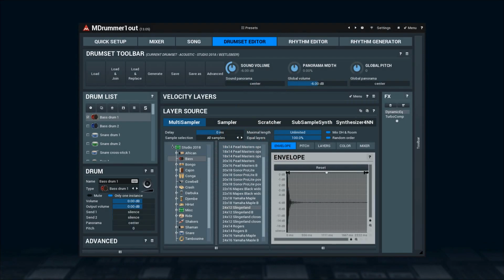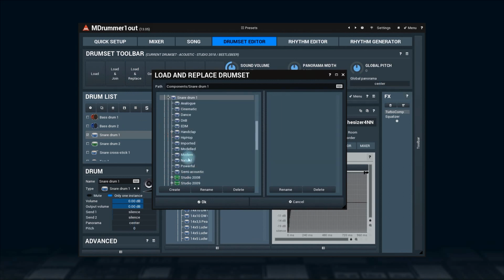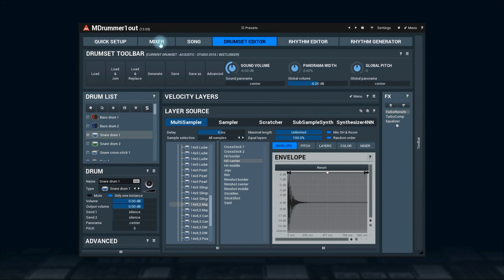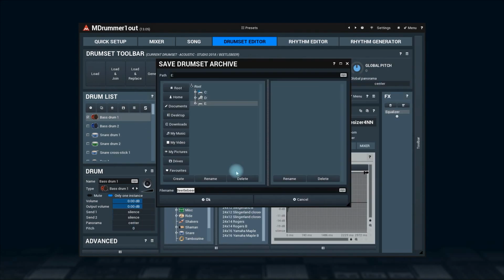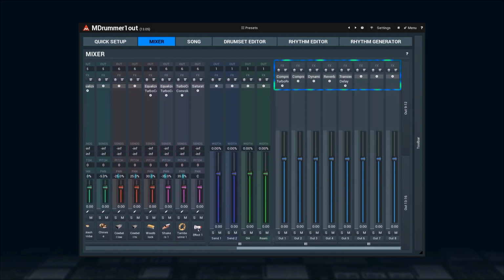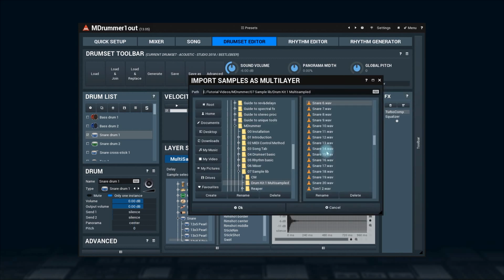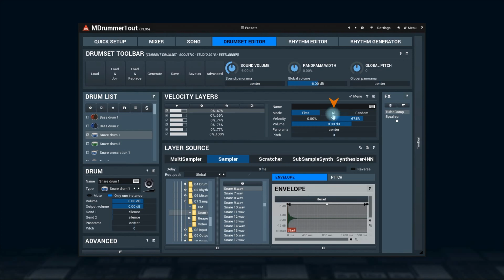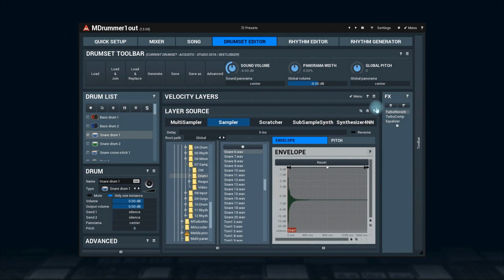MDrummer #10 - Drumset editor, part 1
Drumset editor lets you edit every aspect of the sound, build complex multilayered drumsets featuring samplers and synthesizers and all the variety of effects. Here's the first part about it.